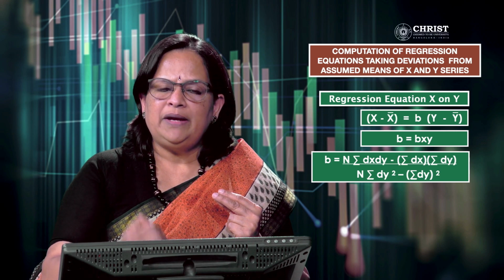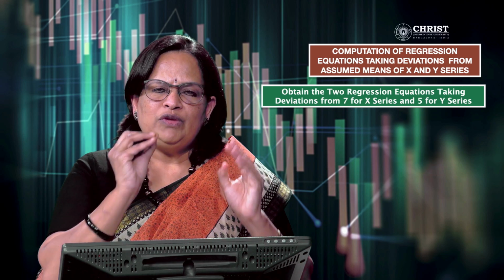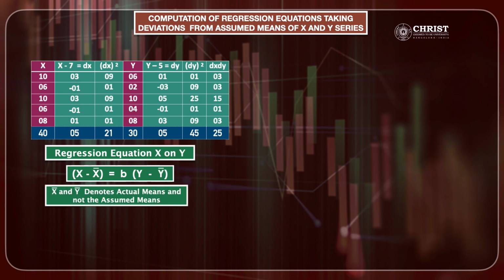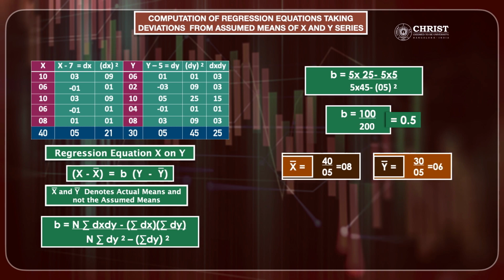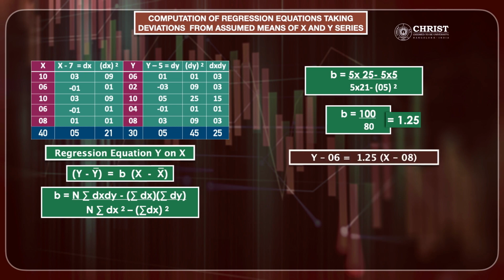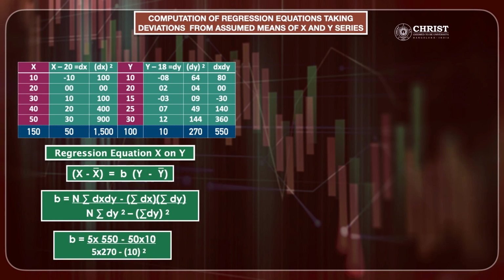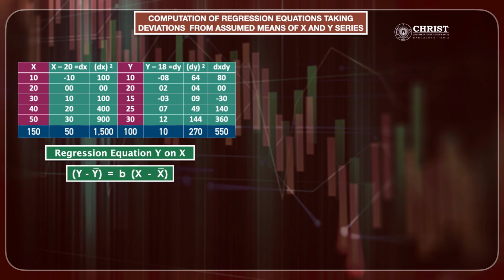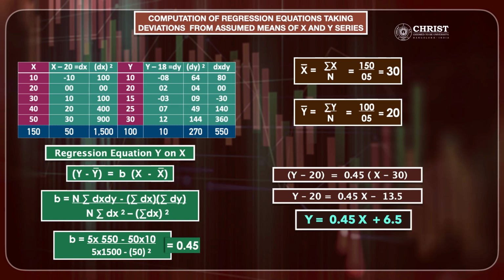Computation of Regression Equations taking Deviations From Assumed means of X and y Series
1.Computation of Regression Eequations Taking deviations from Assumed means of X and Y series
2.Golden Rule When Computing Regression equations Using assumed Means of X and Y series
3.Problems on Computation of Regression Equations Using Assumed means of X and Y series